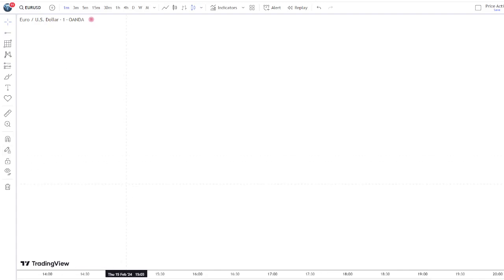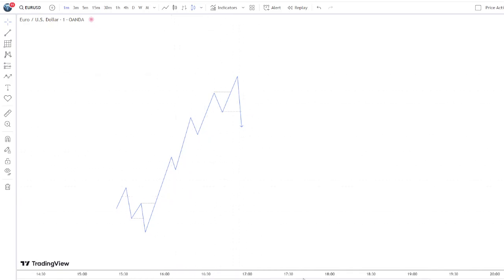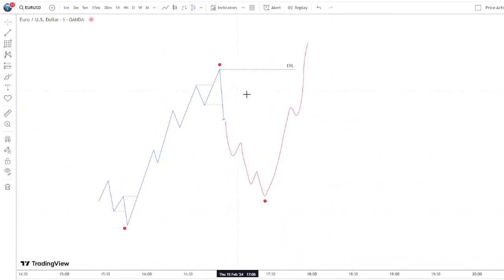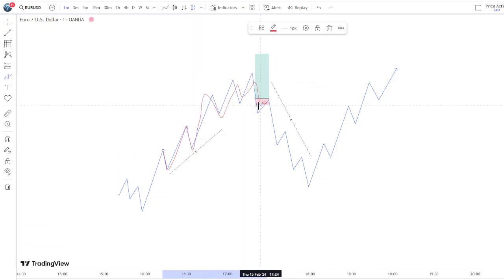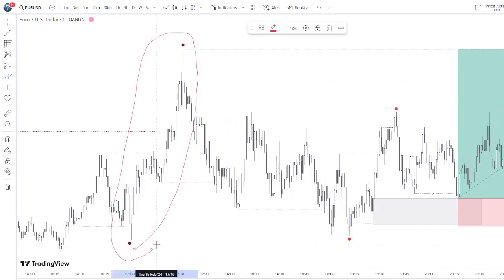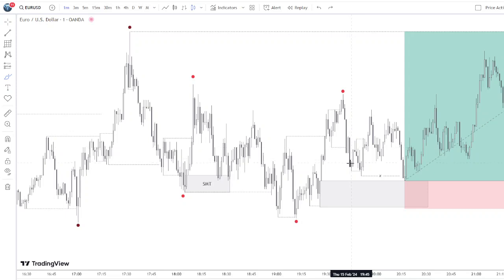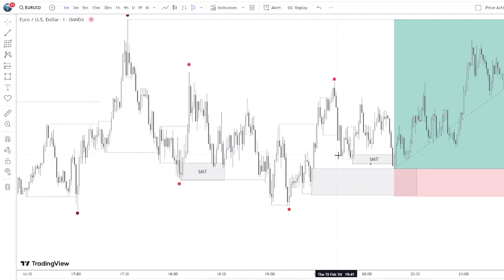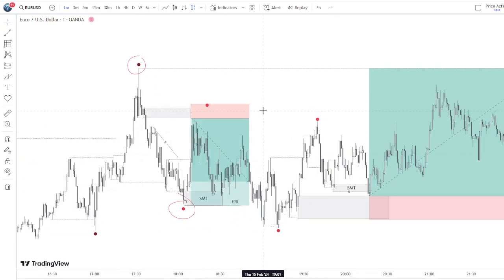ICT / SMC Easy Strategy - Market Structure, Traps and Entry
This is a video on Navigating the Forex Maze: Mastering Structure, Trading Ranges, and Traps for Precision Entries.

🏰 Structure is the backbone of successful trading, and in this breakdown, I demystify the complexities of identifying key levels. Learn how to read the market's architecture, recognize trend shifts, and leverage structure for more accurate entry decisions.

🔄 Dive deep into the concept of trading ranges and discover how to identify zones that present opportunities. Uncover the secrets of range-bound markets and learn how to adapt your strategies to profit from these specific market conditions.

⚠️ Avoid common trading traps by understanding market dynamics and false signals. I share insights on recognizing potential pitfalls, allowing you to steer clear of common mistakes and improve the precision of your entries.

You can join my telegram to view more tips on this strategy